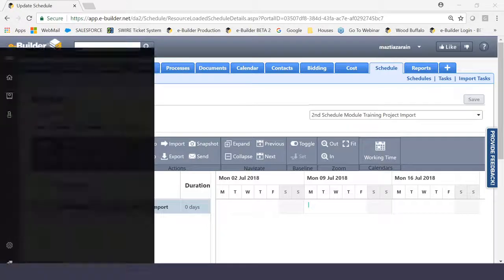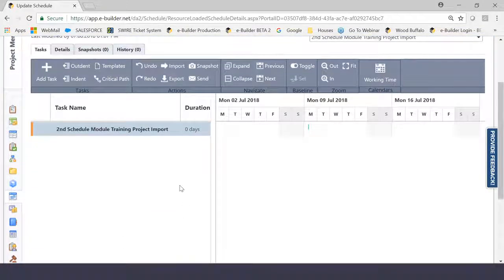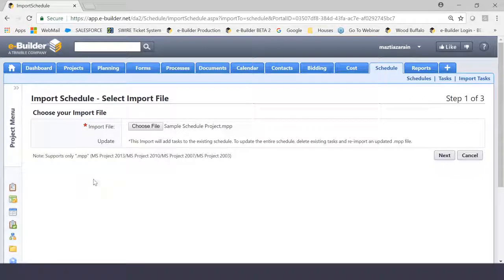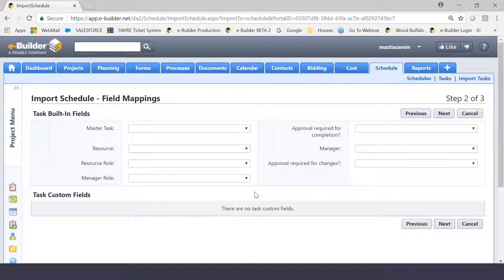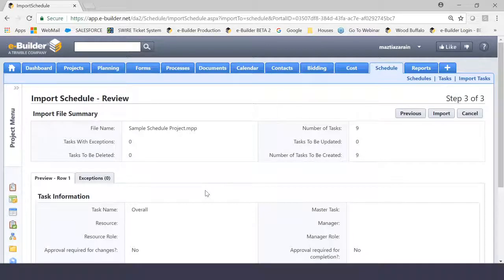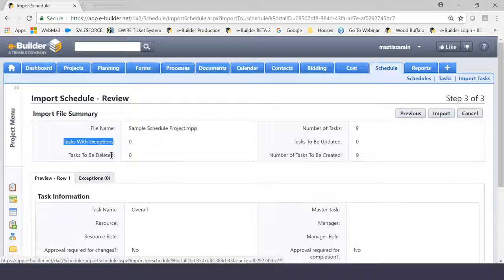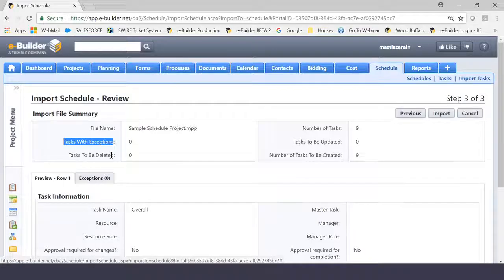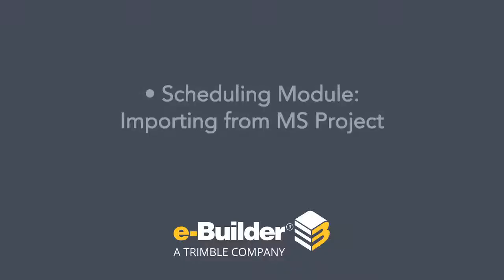Training Videos On-Demand: Importing from MS Project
Learn about importing from a Microsoft project in the schedule module.